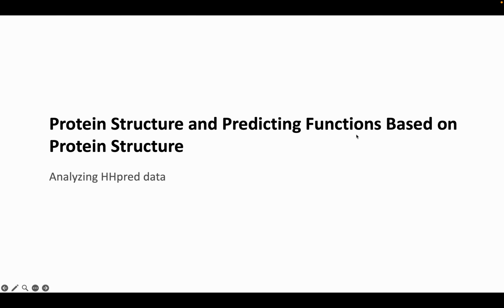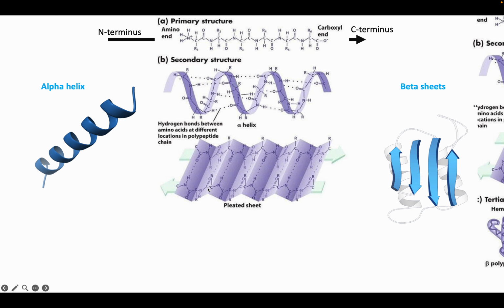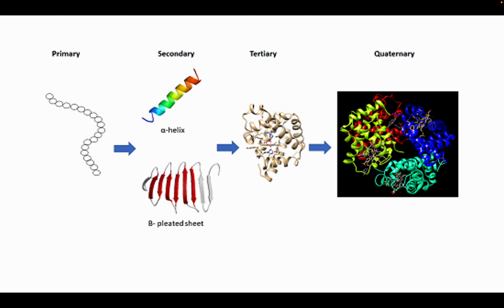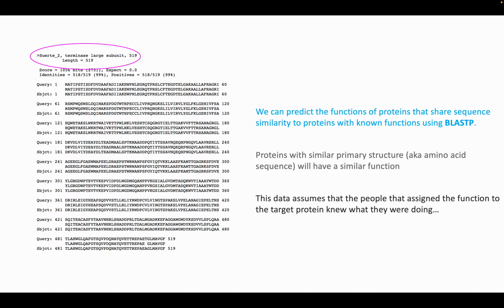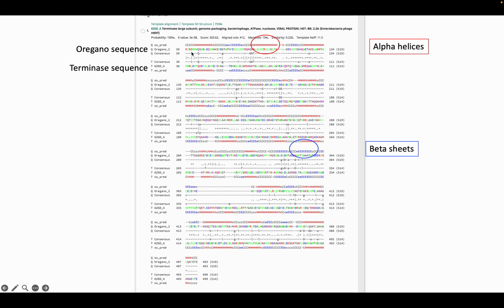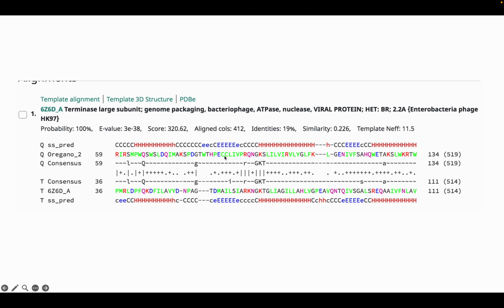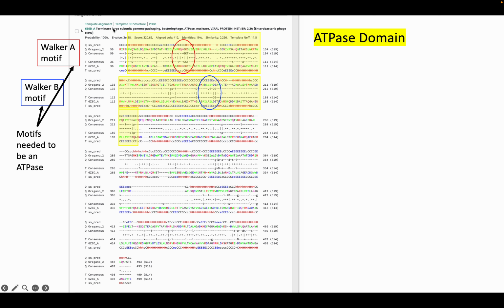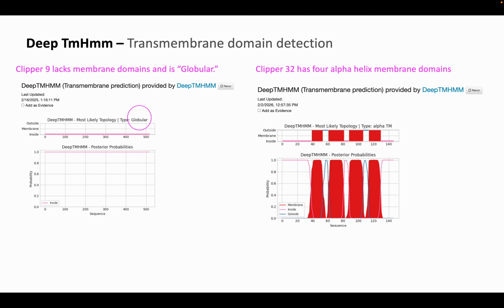Protein Structure and HHpred